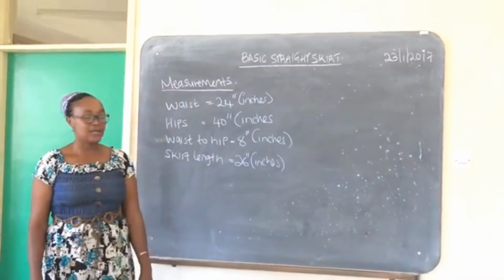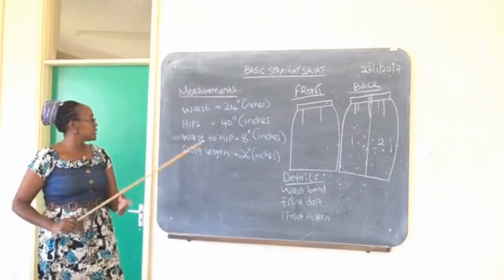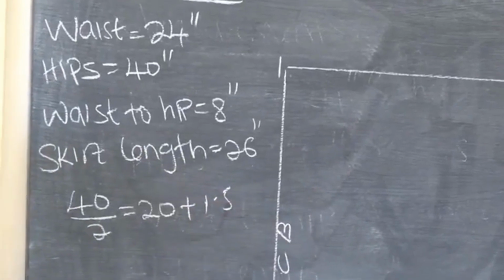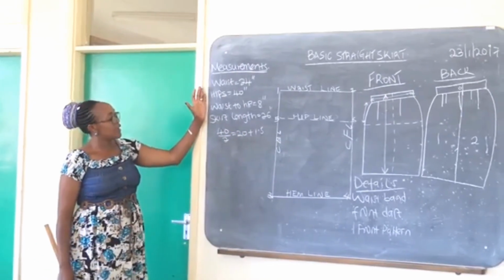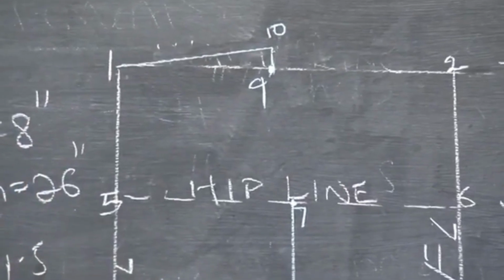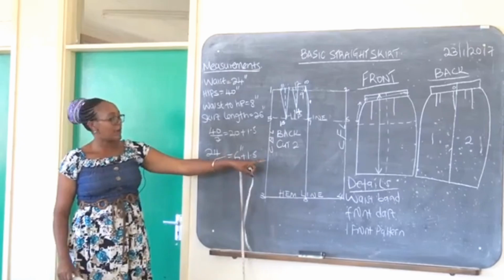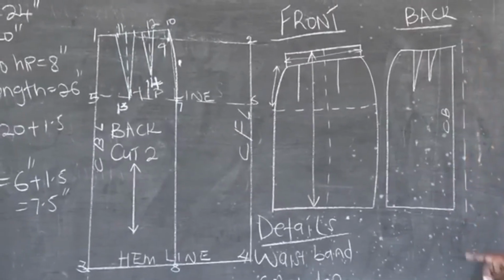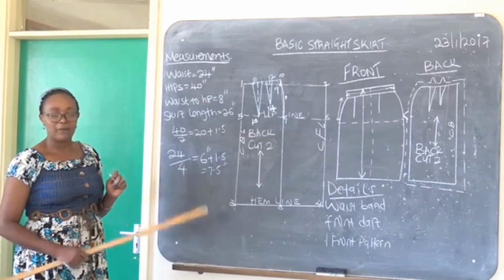June 30, 2024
this is detailed lecture on tailoring